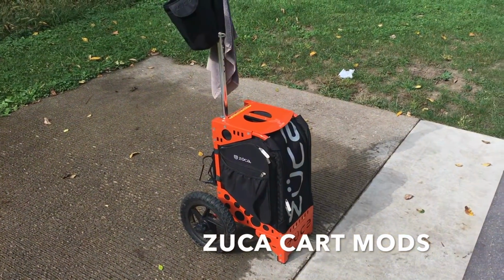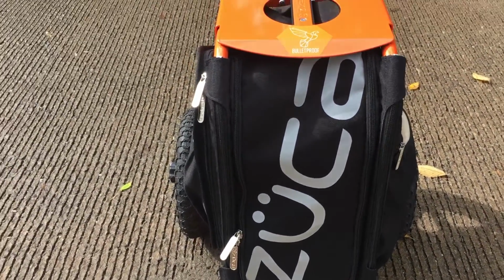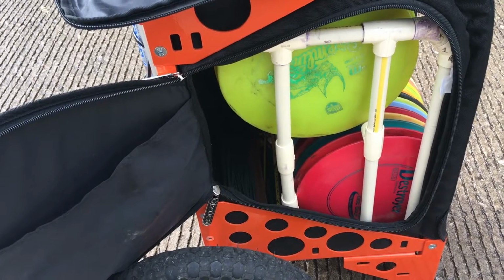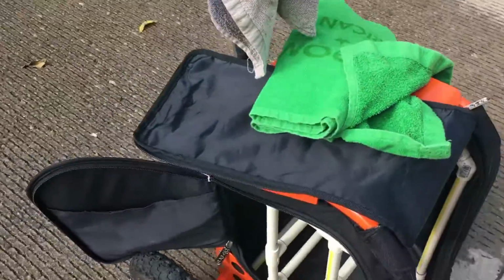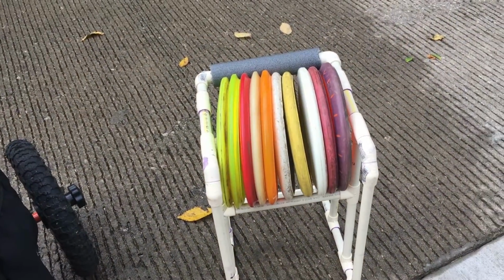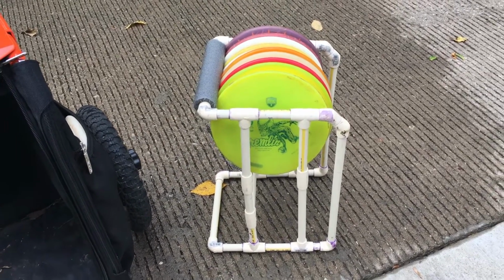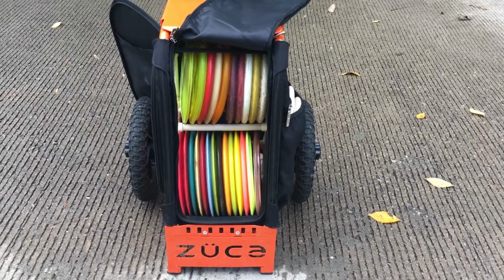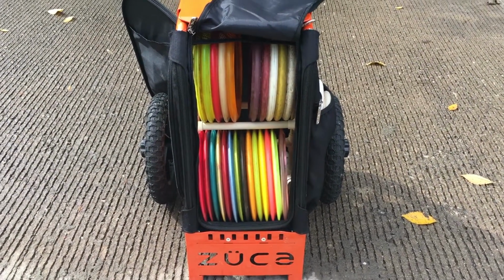ZUCA Cart Mods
Ideas for Zuca Disc Golf Cart modifications.  Handle wrap, towel hanger, flat tire prevention and a custom cpvc disc rack.